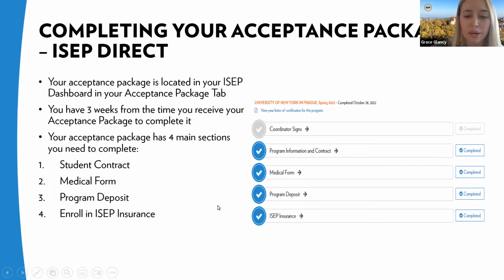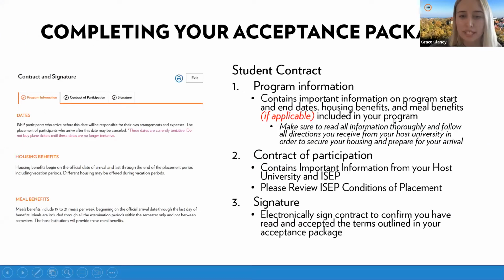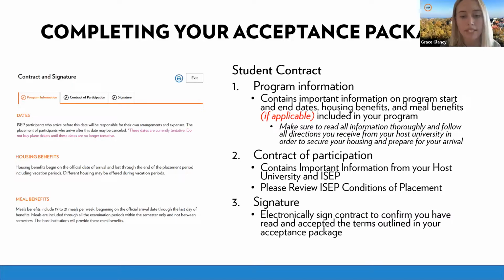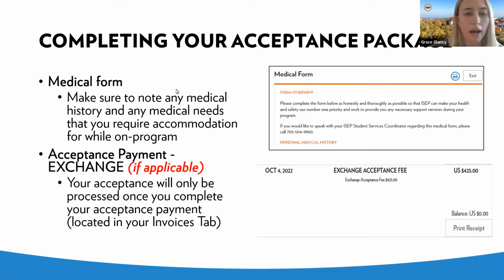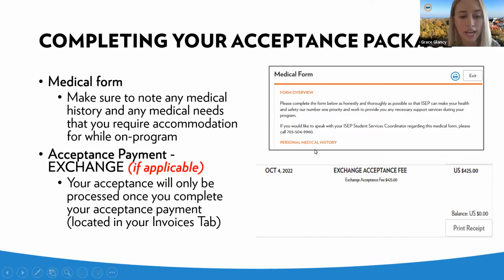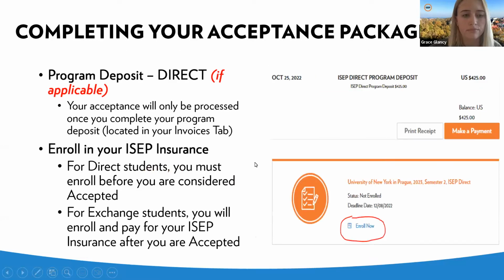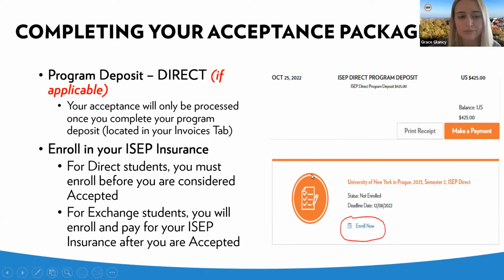ISEP Study Abroad Current Student Panel 1 - Fall 2022